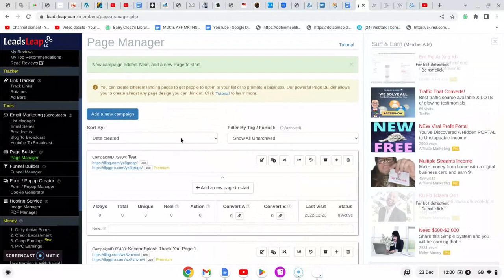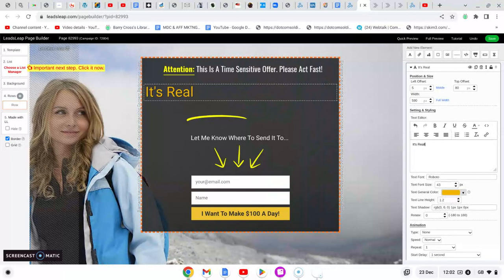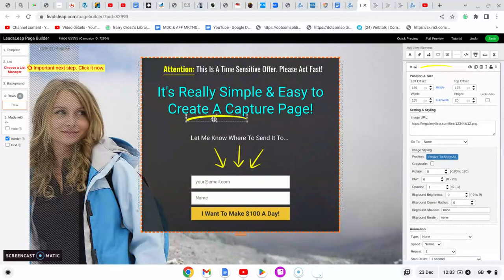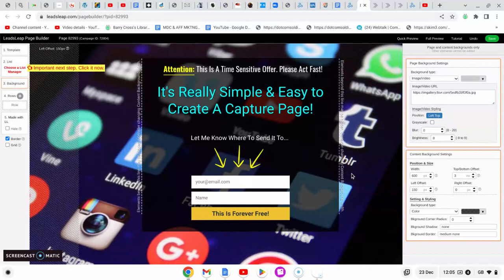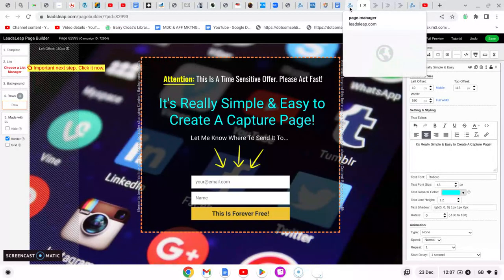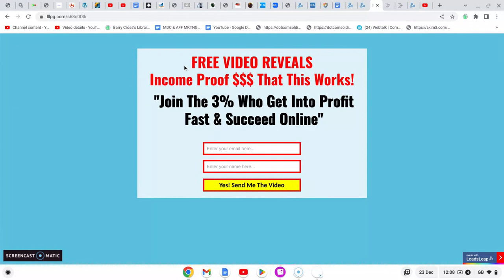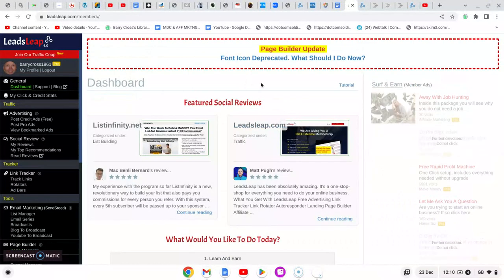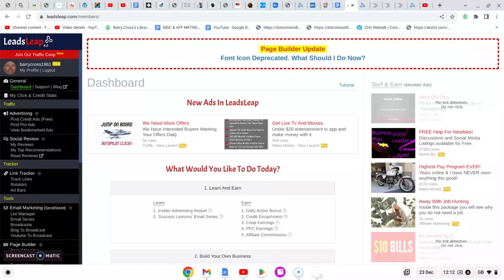Leads Leap Review 2023 - Tutorial - Create A Free Lead Capture Page In Minutes - FREE For LIFE!!!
Leads Leap Review 2023.

In this Leads Leap Review video I share with you commission proof of monthly recurring income from Pro upgrades. Even as a free member you can earn 25% monthly recurring commissions from all your referrals who upgrade to a Pro account.